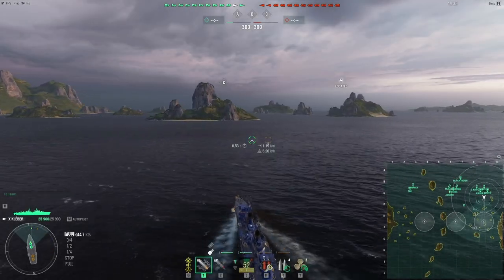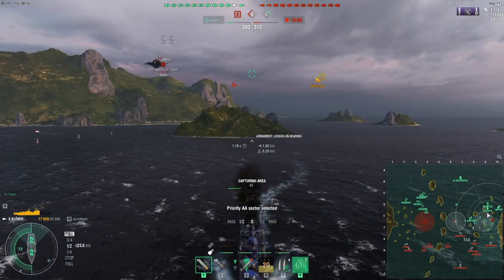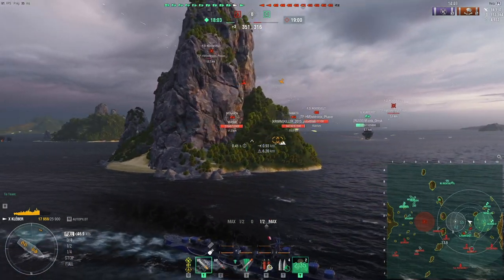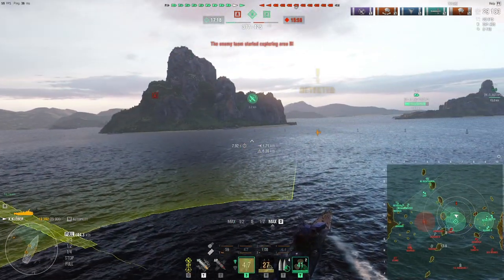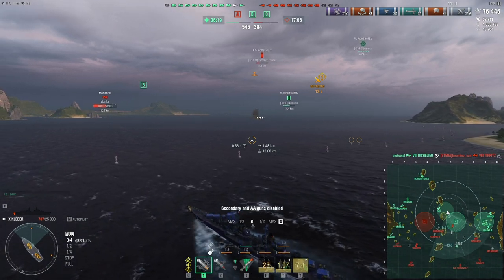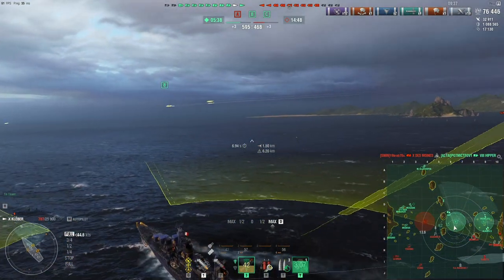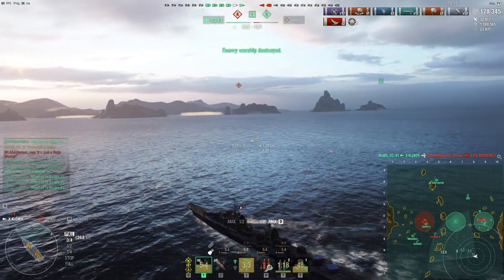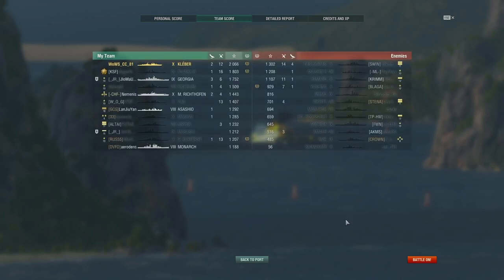World of Warships: Kleber - New Legendary "Upgrade"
Kleber got a Legendary Downgrade (Upgrade) in the latest patch. It makes her into a torp boat and doesn't appear to be very good.

World of Warships footage of the tier 10 French destroyer Kleber on the map Mountain Range.